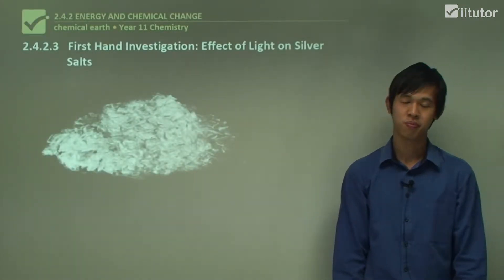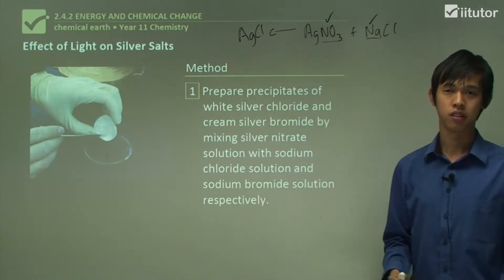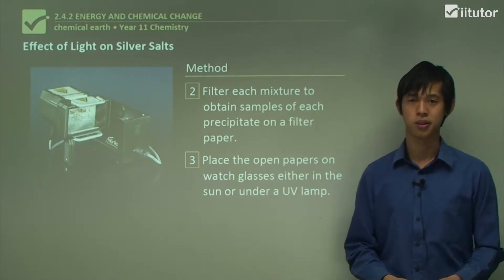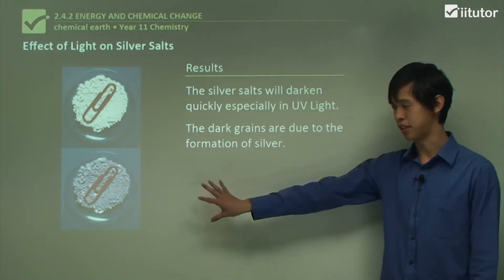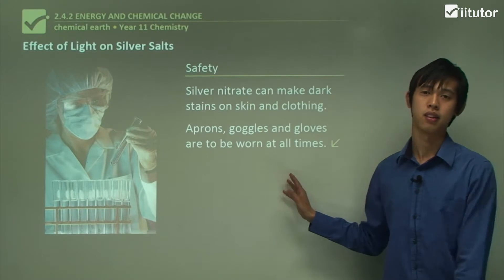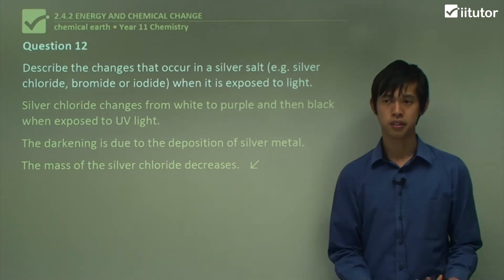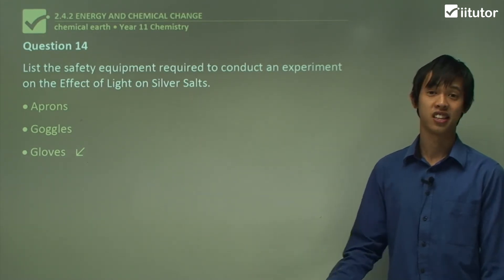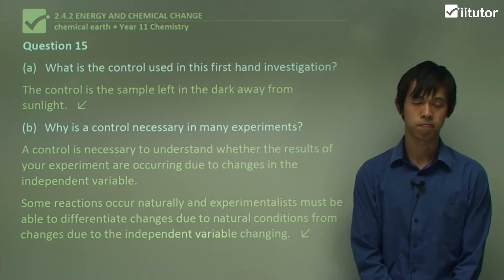√ What is Effect of Light on Silver Salts? | Chemical Earth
The energy changes accompanying physical and chemical change have been discussed. In general terms it was suggested that chemical change is often accompanied by the absorption or release of greater quantities of energy than physical change because chemical change involves the breaking (and making) of chemical bonds. In chemical compounds, atoms of two or more elements are chemically combined.:The atoms are held together by chemical bonds, either covalent or ionic bonds. Chemical compounds are often classified into three general types-ionic compounds, covalent molecular compounds and covalent network compounds. The bond energies for covalent bonds vary in the approximate range 150-1100 kJ mol-1. Simple covalent molecular substances consist of molecules in which the atoms are held together by covalent bonds. The bond energy indicates the strength of the forces holding the atoms together in the molecule. Covalent network substances consist of a three-dimensional arrangement of atoms joined by covalent bonds. In sodium chloride the lattice consists of Na  and Cl  ions. The separation of the Na  and Cl  ions requires a large amount of energy, called the lattice energy, which is a measure of the strength of the ionic bond. For NaCl the energy required to separate the Na  and Cl  ions is 788 kJ mol  , which indicates the considerable strength of ionic bonds. Similarly the quantity of energy needed to separate Mg  and O  ions in magnesium oxide is 3800 kJ mol . The range of ionic lattice energies is approximately 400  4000 kJ mol-1. Comparing the strength of the ionic bonds on ZnS and MgS. Both ZnS and MgS are ionic compounds. The energy required to decompose each compound to produce 1 kg of the metal is 3151 kJ and 14 280 kJ respectively. The much higher value for MgS indicates a much stronger ionic bond in this crystal than in ZnS. Comparing the strength of the covalent bonds H O and H S. Water and hydrogen sulfide are molecular compounds in which two hydrogen atoms are covalently bonded to an oxygen or sulfur atom respectively. The energy required to decompose 1 kg of water vapour and hydrogen sulfide gas into its gaseous atoms is 51 444 kJ and 21 412 kJ respectively. The higher value for water indicates that the O H bonds are much stronger than the S H bonds in hydrogen sulfide.